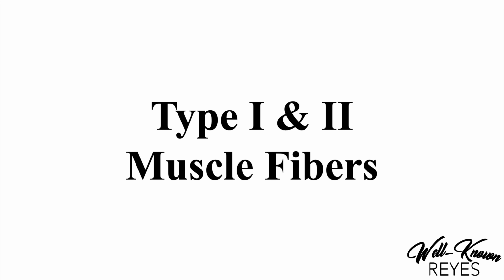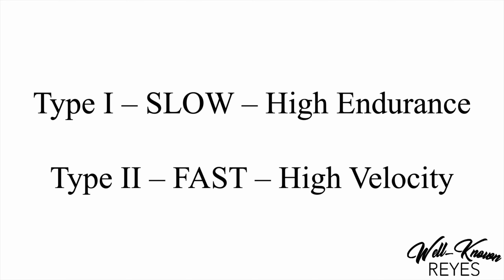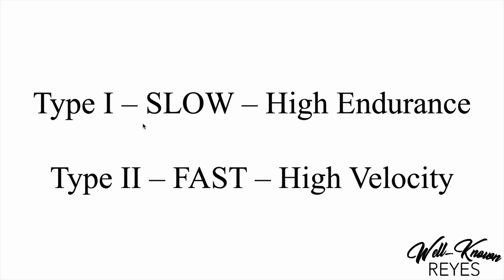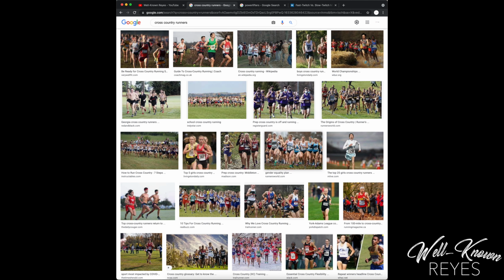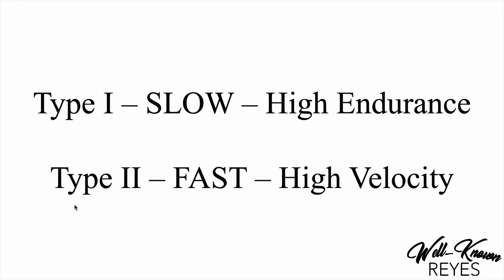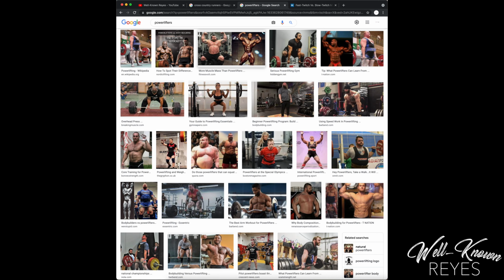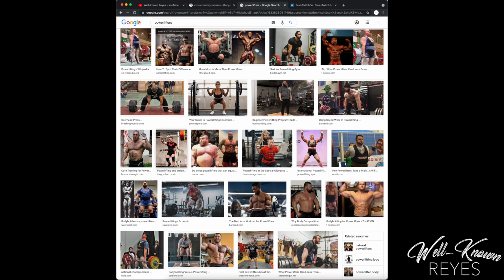MBLEx Review: Type 1 & 2 Muscle Fibers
0:00 Type 1 & 2 Muscle Fibers
0:23 Type 1 Muscle Fibers Explained
1:04 Type 2 Muscle Fibers Explained
1:33 Examples of Muscle Fibers
2:20 Postural Muscle Fibers
2:34 Phasic Muscle Fibers

Did you know that white and dark chicken meat depends on the amount of blood supply in the muscle fibers. Type 1 dark meat has an abundance of blood supply (making it aerobic), while type 2 white meat does not (making it anaerobic). Pretty cool huh?!!

I would highly encourage you to know the difference between type 1 & type 2 muscle fibers before you go into the MBLEx (you MAY see them on there).

As always, you are welcome to give me your feedback, comments, any questions you may have concerning the material covered today, OR the material you would like me to cover in our next video...

Very respectfully,
Well-Known Reyes